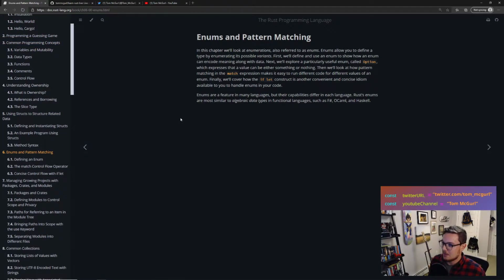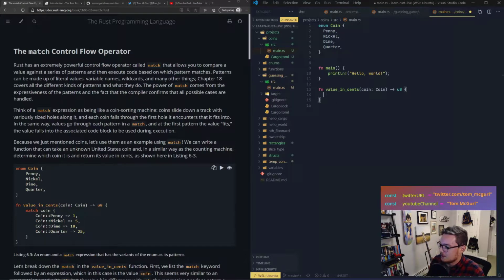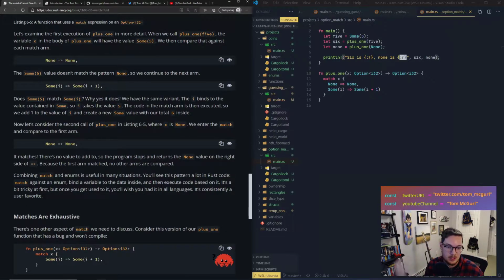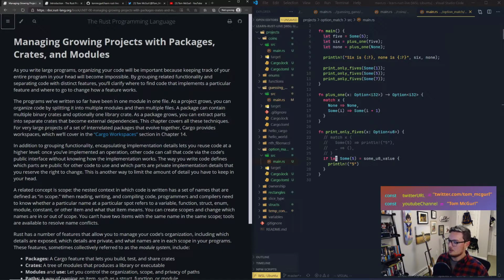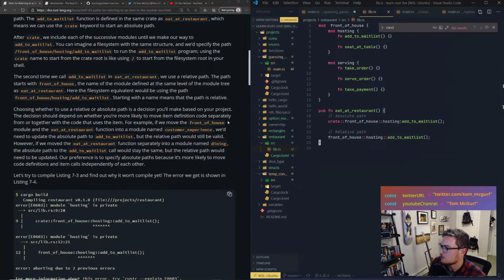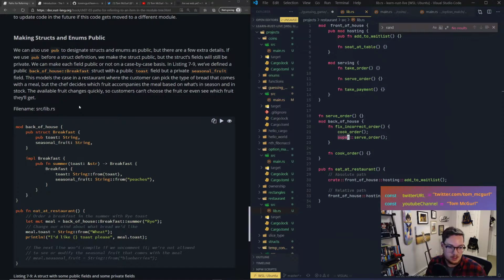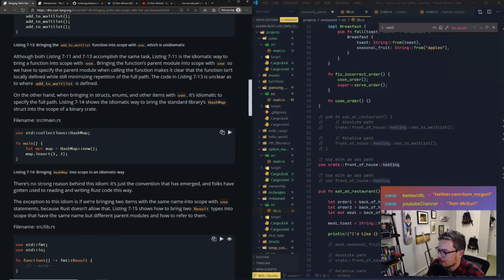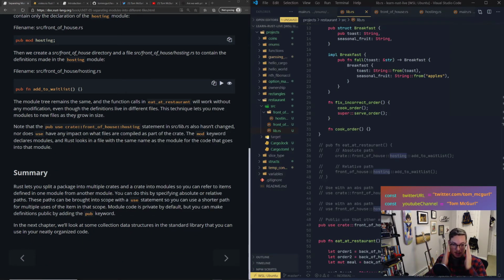Learn Rust Together Part 6: Enums Cont., Pattern Matching, and Modules!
Sixth episode in a series where we dive into The Rust Programming language! We are following a book of the same name (sometimes called "The Book") which can be found

This episode goes through chapters 6 and 7. Where we learn about Enums, Pattern Matching and the Rust Module System!